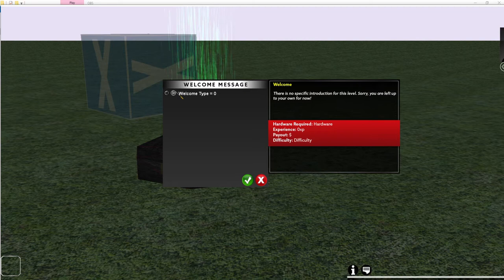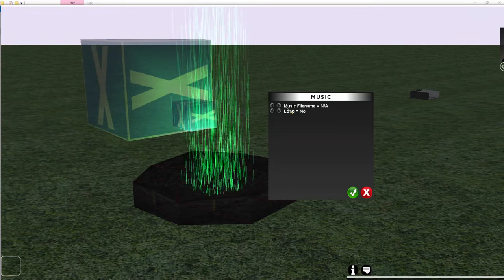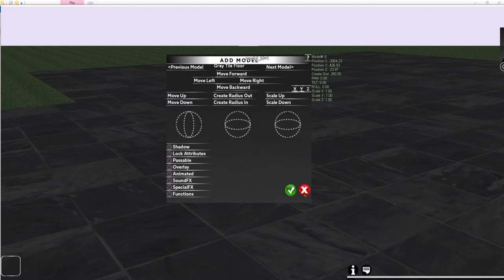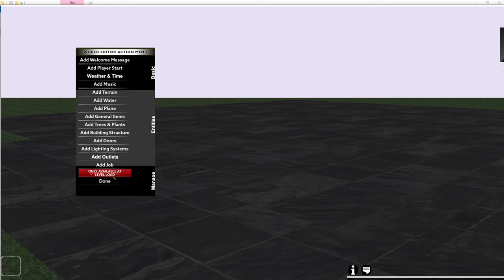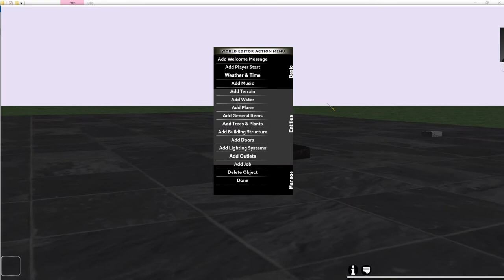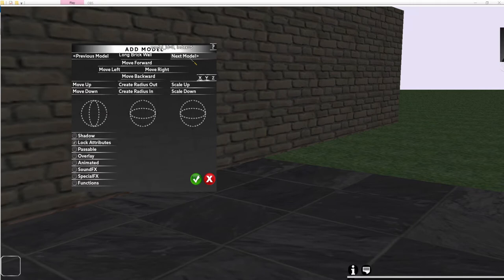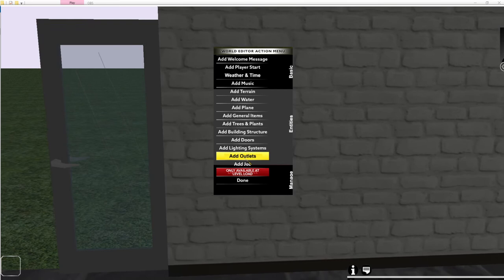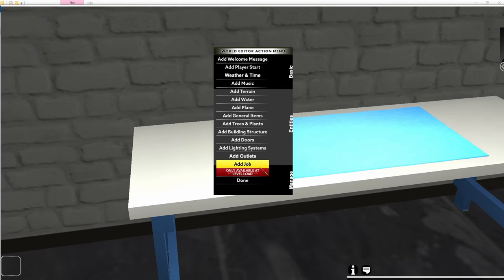Computer Repair Simulator® - Level and Lab Editor (1h 16min 3s)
A longer tutorial on how to build a custom lab, export it, then play it.